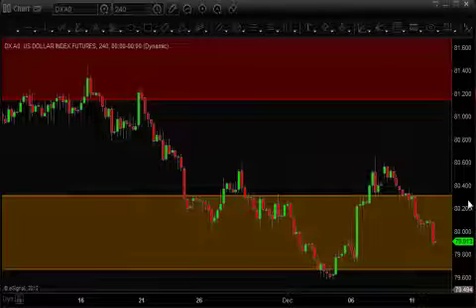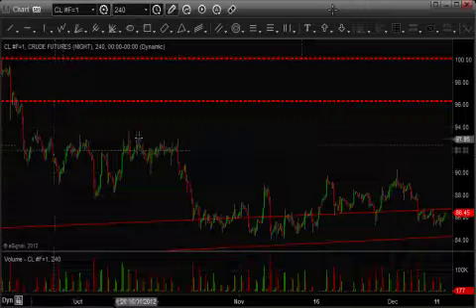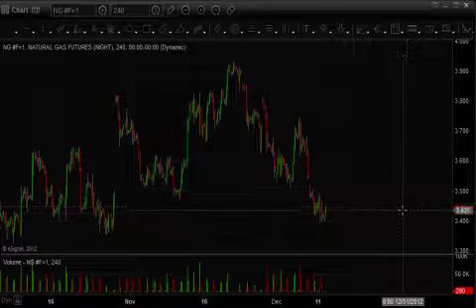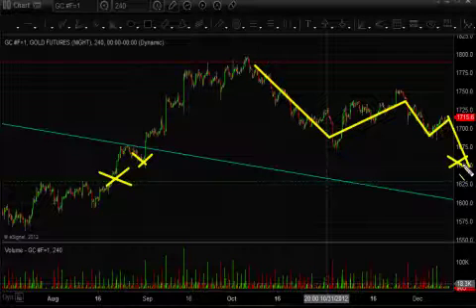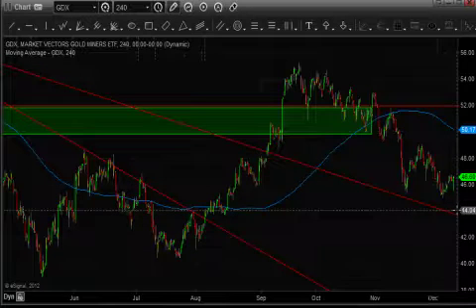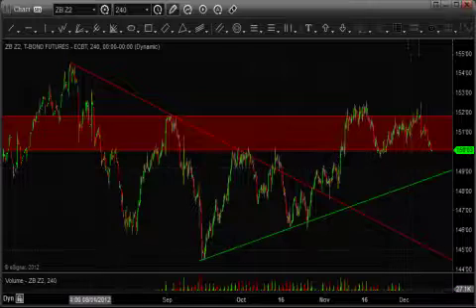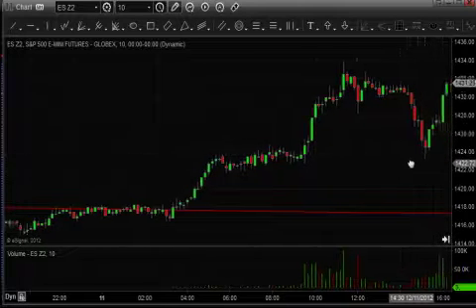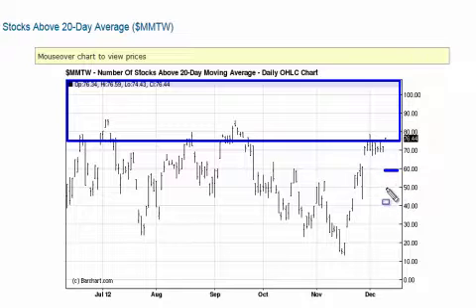Be Prepared for a 3-8 Day Correction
Chris Vermeulen shows you what to look for in the days ahead for Gold, silver, miners, SP500, dollar index and Natural Gas.